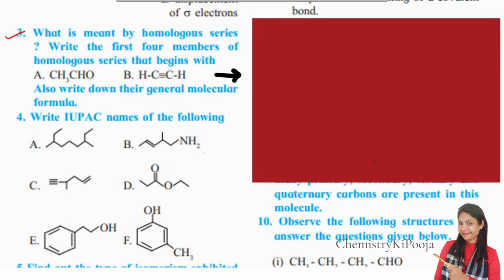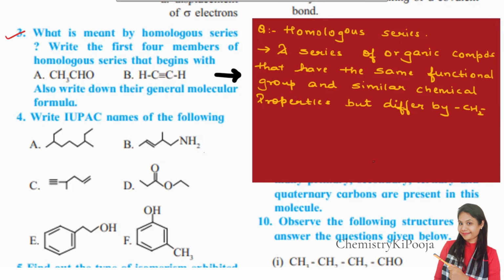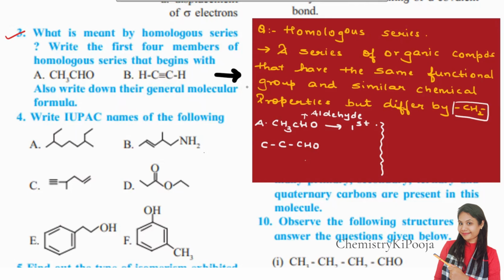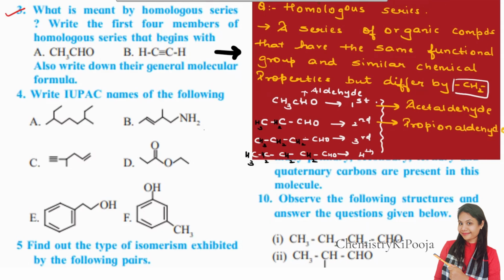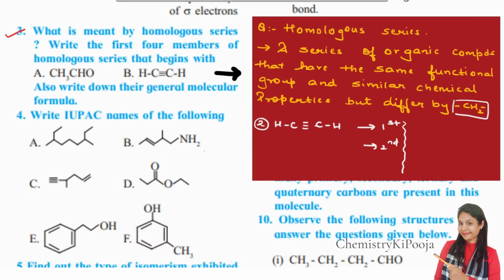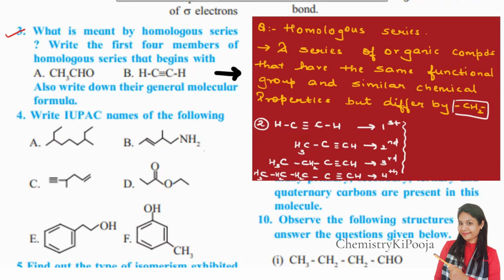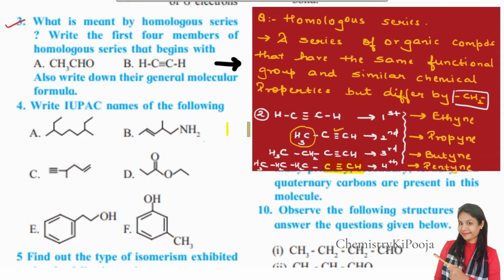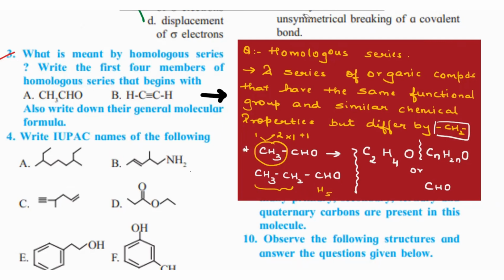Class 11 | STATE BOARD |Write the first four members of homologous series that begins with..